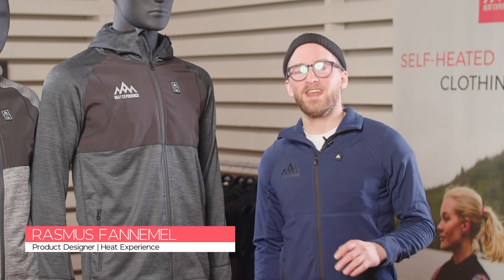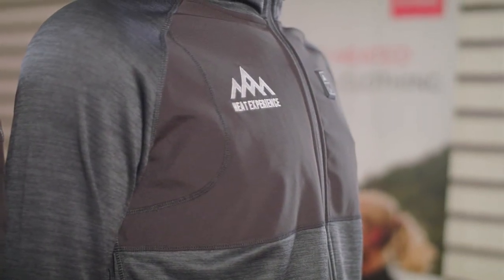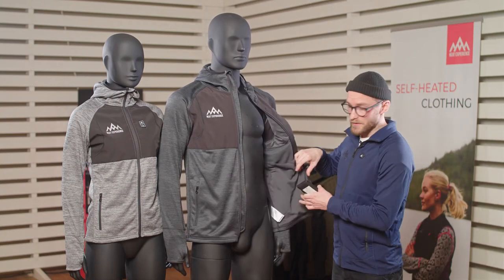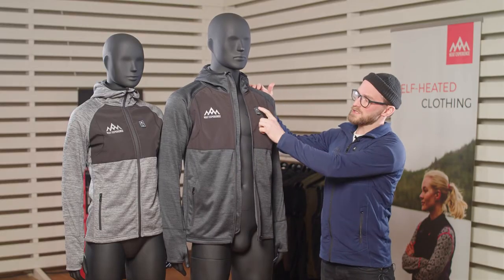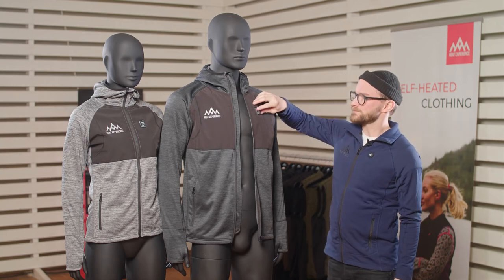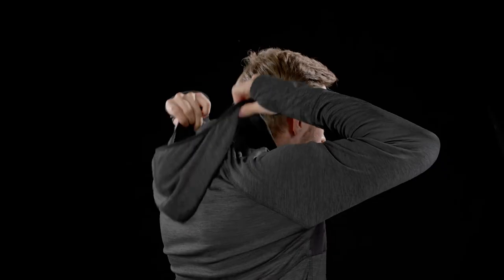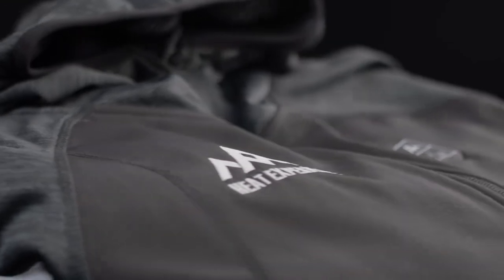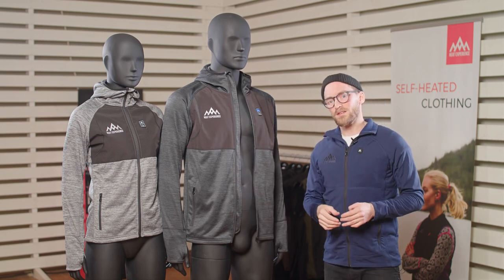Battery Heated Hoodie // Heat Experience FAQ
Learn a bit more about our Heat Experience Battery Heated Hoodie, in this quick Step by step instruction video starring our product designer Rasmus Fannemel.

We create the best battery heated clothing so you can stayheated on every adventure.

For those facing the cold - either you´re working in a freezing environment indoors – or outdoors, Heat Experience delivers a safe and comfortable solution with its range of high-quality products such as gloves, sweaters, soles, and socks. All heated by the latest innovation within battery heated clothing.